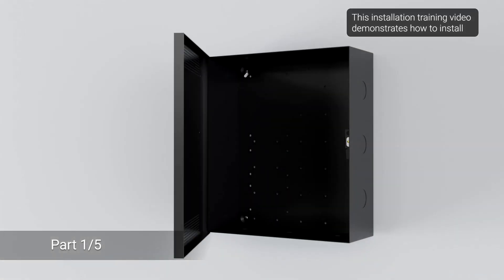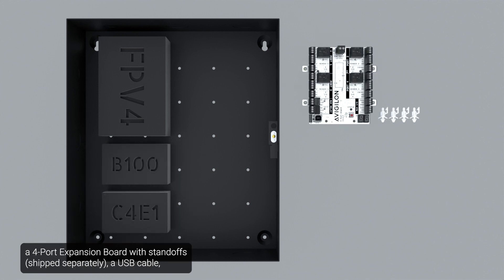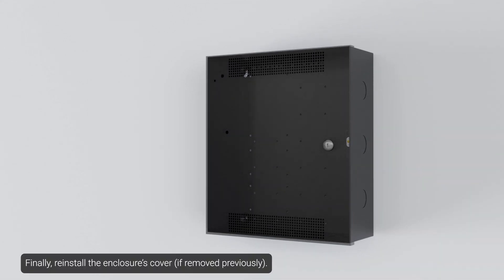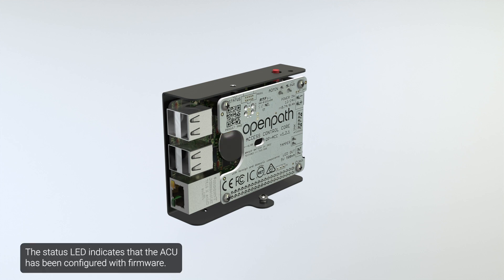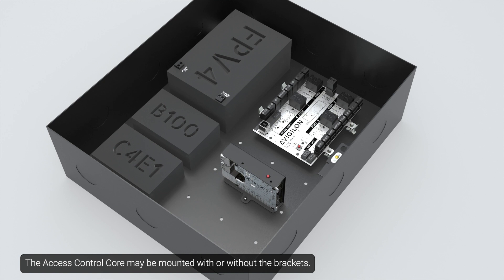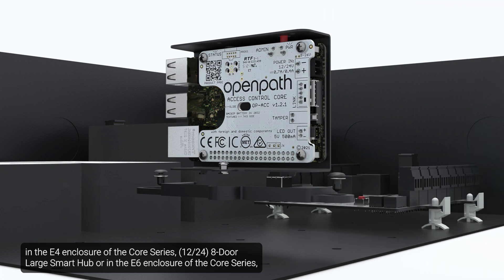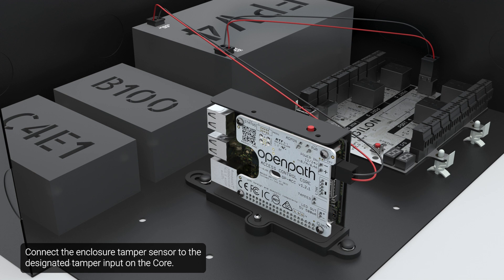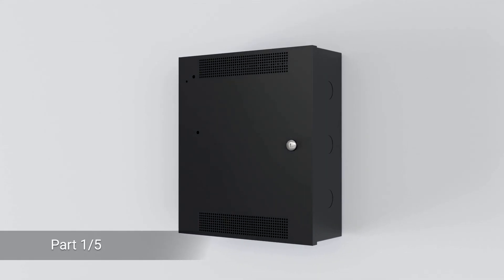Avigilon Smart Hub Introduction and Mounting | Part 1 of 5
This installation training video explains how to install and configure Avigilon Smart Hubs (ACUs) for the Avigilon Alta Access Control system. Part 1 covers the introduction and mounting instructions.